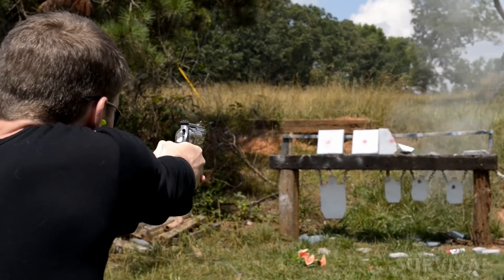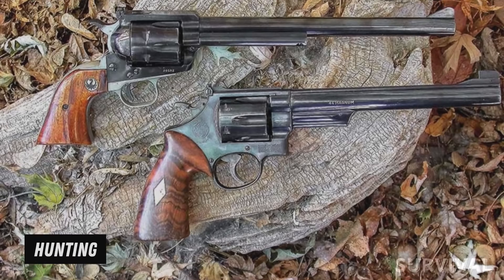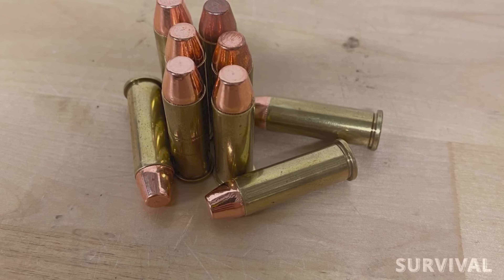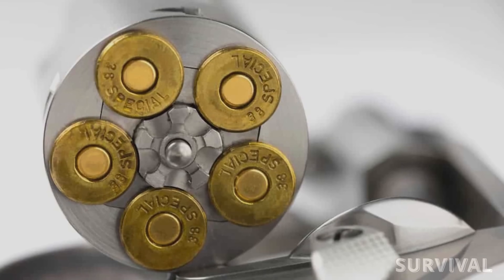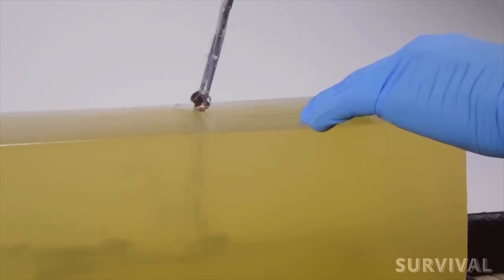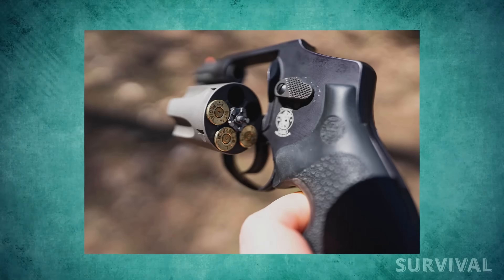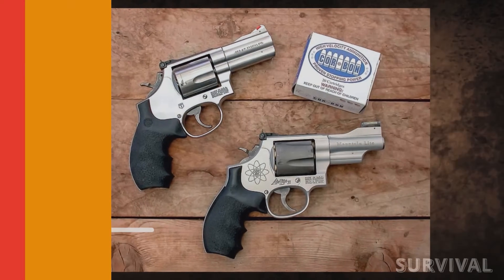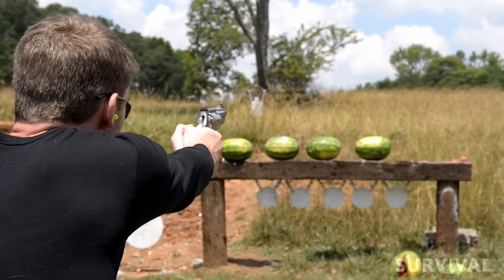5 Most-Lethal Revolver Ammo for Home Defense!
5 Most-Lethal Revolver Ammo for Home Defense!

➤ .44 MAGNUM
➤ .38 SPECIAL
➤ .357 MAGNUM
➤ .45 COLT
➤ .44 SPECIAL
In the realm of home defense, the age-old adage "knowledge is power" holds true, and when it comes to protecting what matters most, making informed choices is paramount. Imagine a scenario where the safety of your loved ones hangs in the balance, and you're left with no room for error. In such critical moments, the choice of ammunition can be the deciding factor between life and death. Today, we delve into a topic that touches the heart of responsible homeowners everywhere: the 10 most lethal revolver ammunition options for home defense. Join us on a journey through the world of self-defense ammunition as we explore the top contenders, unravel the mysteries of terminal ballistics, and equip you with the knowledge you need to make the safest, most effective choice for your home's protection. Welcome to a realm where precision meets power, where knowledge is your shield, and where the stakes could not be higher – welcome to the world of the 10 most lethal revolver ammunition for home defense!